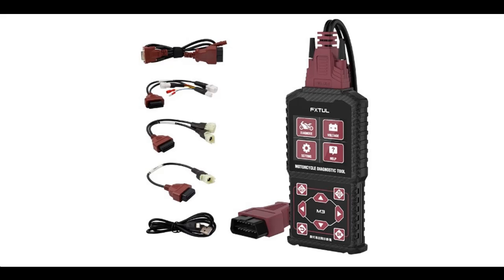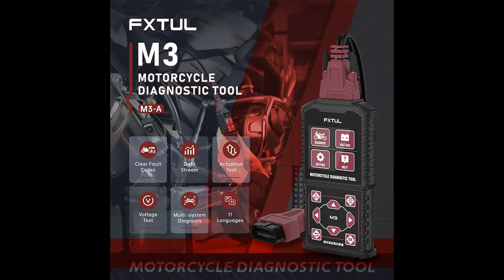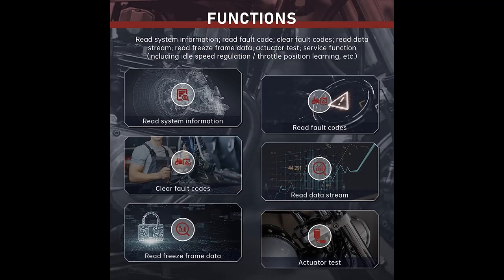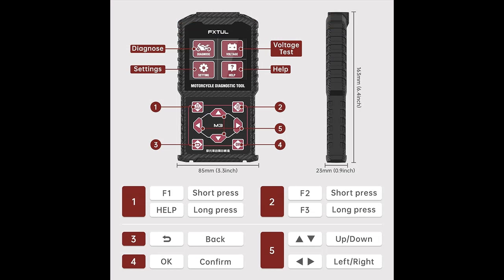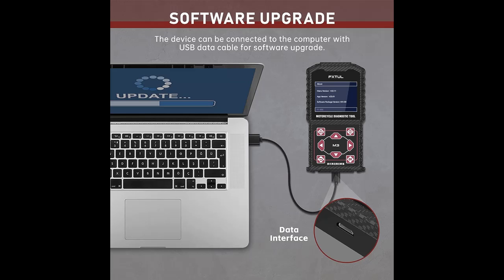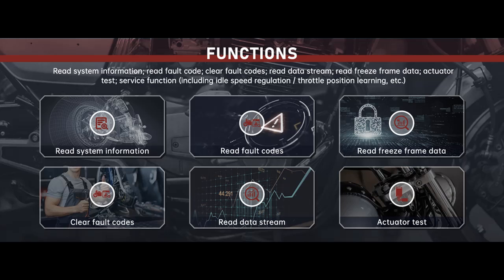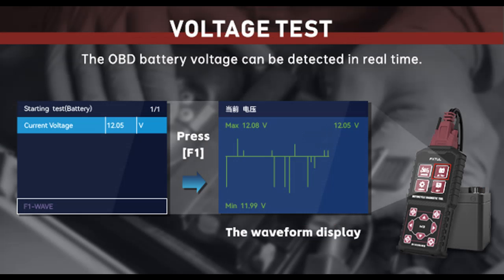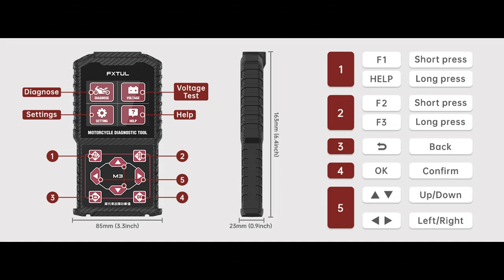FXTUL M3-A Motorcycle Diagnostic Tool OBD2 Scanner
Discover the Advantages of the FXTUL M3-A Diagnostic Tool: OBD2 Scanner for Yamaha, Honda, Kawasaki Motorcycle. The FXTUL M3 is a revolutionary handheld diagnostic tool for motorcycle technicians. With the M3, technicians can diagnose problems quickly and easily, allowing them to make repairs fast. Get the most out of your motorcycle repairs with the FXTUL M3.

Get more feature or details in text (Features/Reviews/etc...) Please follow link as 👉🏻👉🏻👉🏻

Key Features| FXTUL M3-A Motorcycle Diagnostic Tool OBD2 Scanner Compatible for Yamaha Honda Kawasaki and OBD2 Motorcycle, Universal Car Engine Fault Code Reader CAN Diagnostic Scan Tool